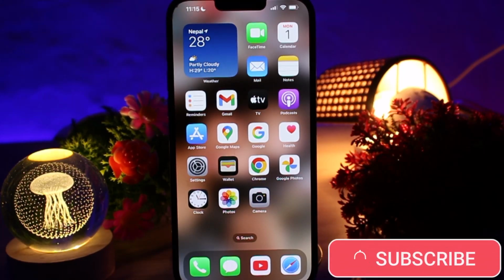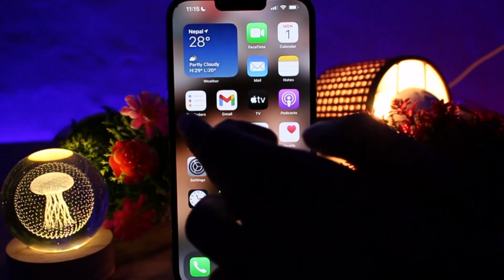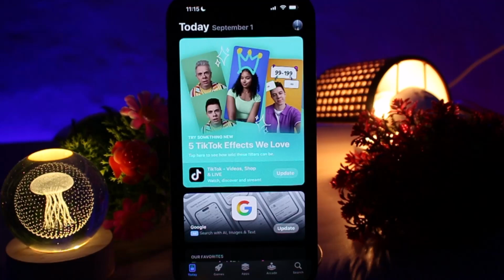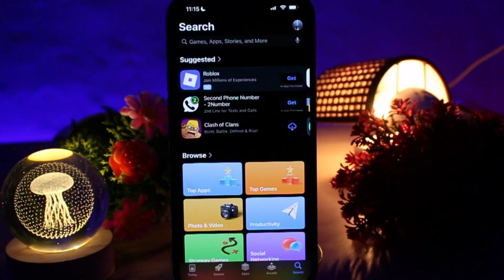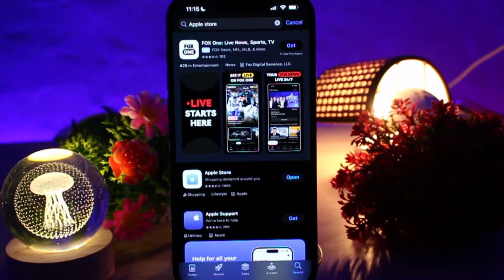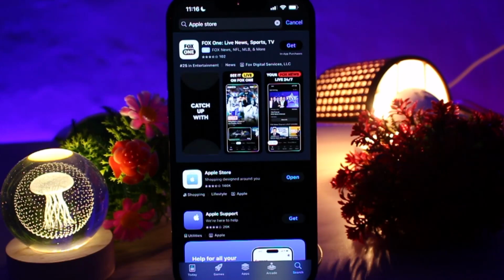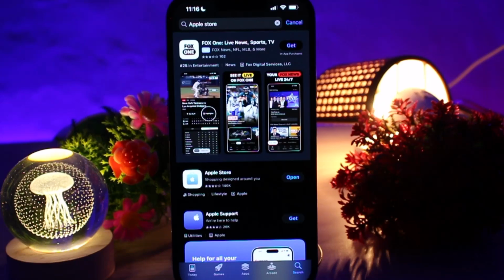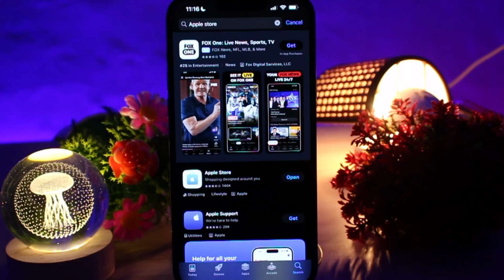Beginner’s Guide: Get the Apple Store App on Your Device - Here's How - 2025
Want to know How To Get the Apple Store App on Your Device but don't know how?
This quick video will guide you to Get the Apple Store App on Your Device

So, in this few simple steps you can successfully Get the Apple Store App on Your Device

Timestamps :
00:
00:
00:
00: